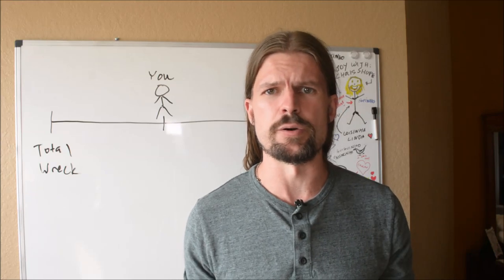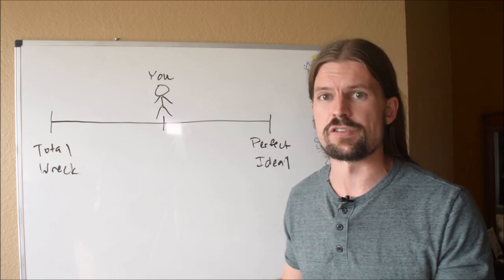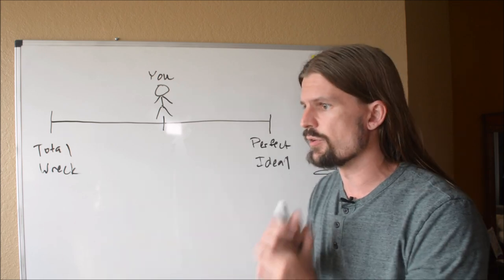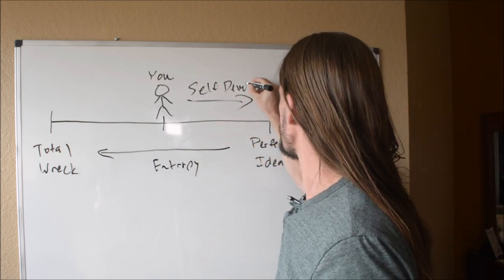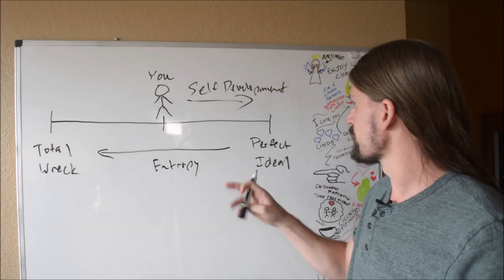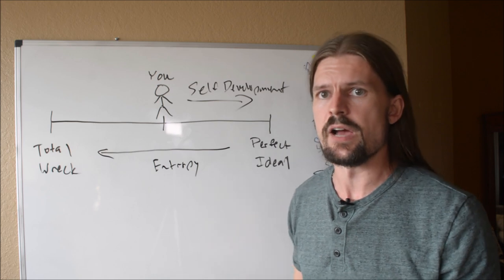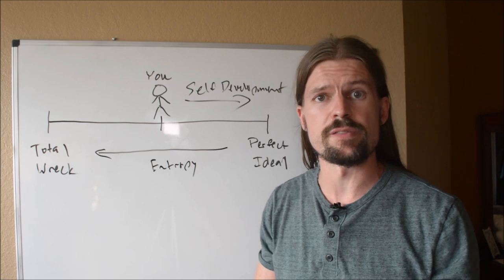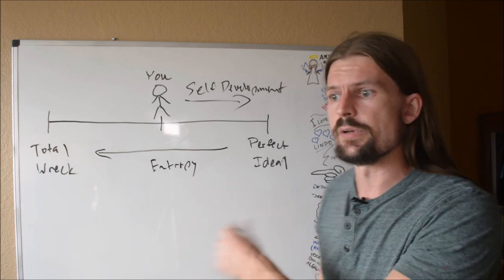How To Unconditionally Accept Yourself (WITHOUT Being One Of Those Delusional "Woke" People)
**Free mini ebook: 8 Daily Habits for Happiness, Success, and Spiritual Fulfillment

A lot of people feel negatively about themselves and have a difficult time with self acceptance, so I created this video to help you achieve greater levels of self acceptance, without having to resort to self acceptance affirmations or hypnosis (although there's nothing wrong with those things).

Society seems to be stuck in this kind of tug of war of delusion-based self acceptance vs self improvement that's masochistic and not very effective.

I believe there's a better way, which is what I outline in this video.